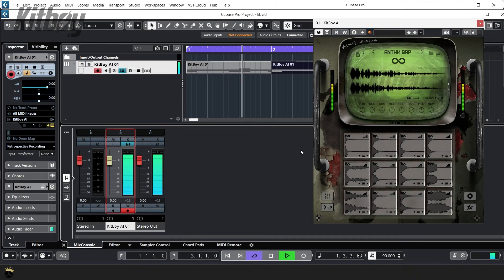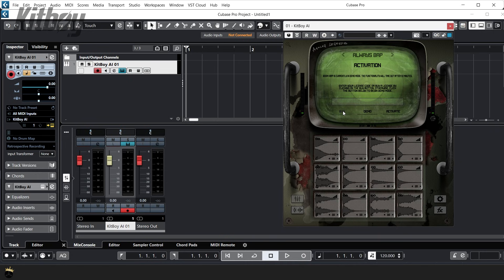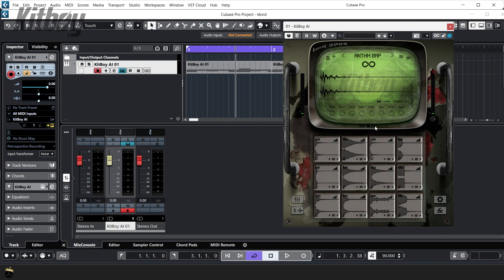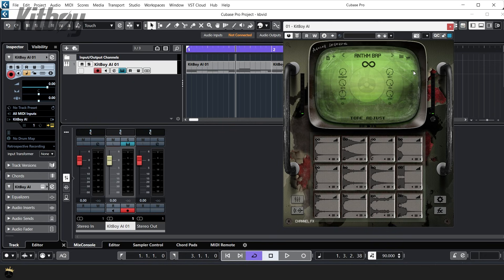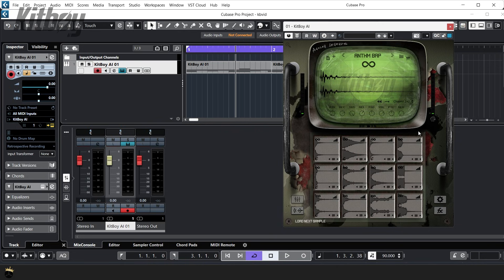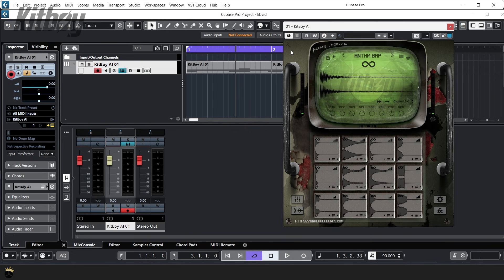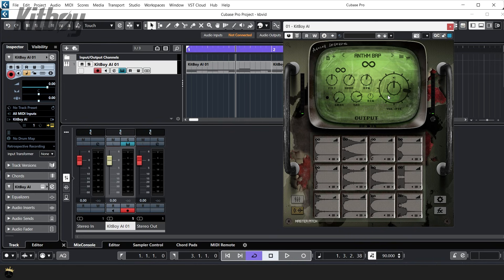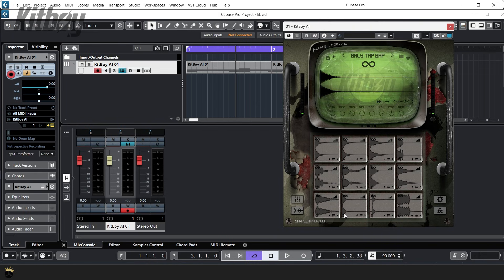KitBoy AI VSTi/AU/AAX - Deep Dive Tutorial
Deep dive into the KitBoy AI VSTi/AU/AAX plugin by Analog Legends